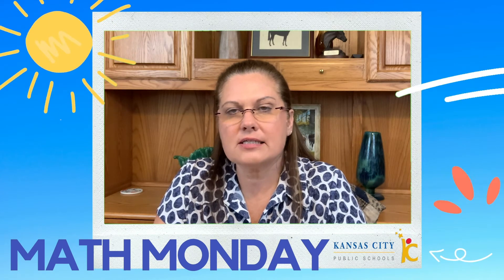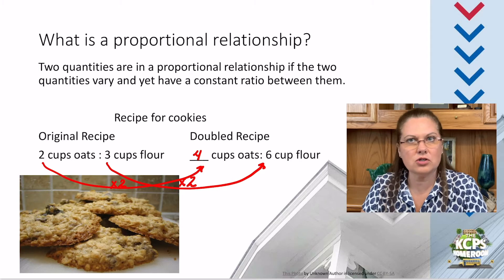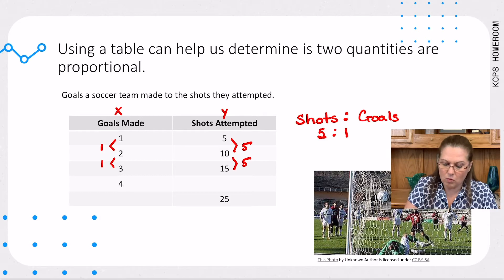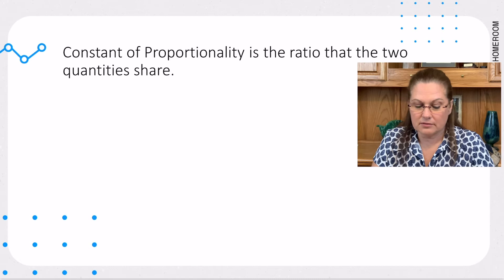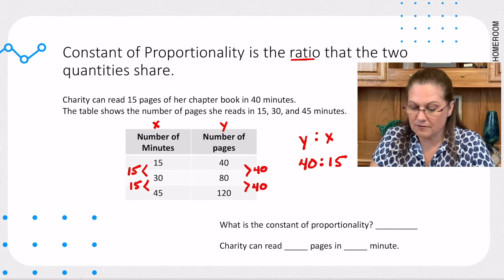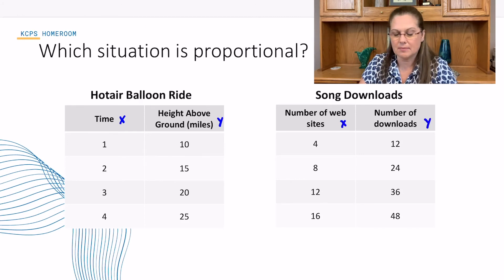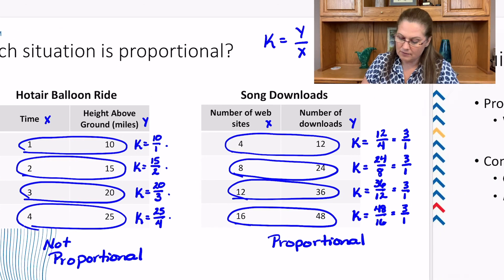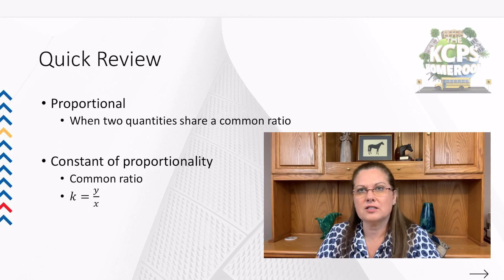KCPS Homeroom: Math Monday! 7-8 10/26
This course will focus on developing an understanding of proportional relationships, operations with rational numbers, working with expressions and equations, and solving problems involving two-dimensional and three-dimensional shapes. Students will learn strategies and apply their knowledge in solving multi-step real-world problems.